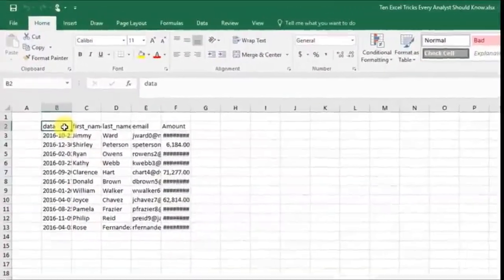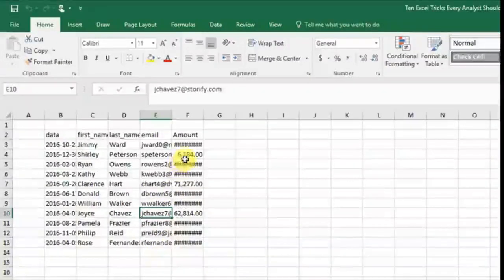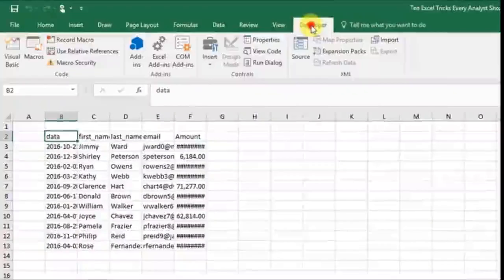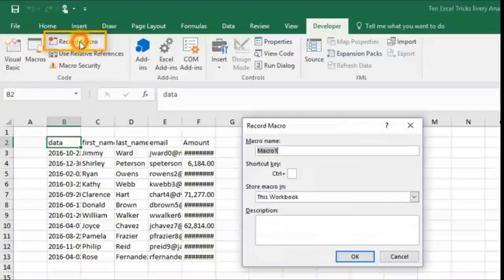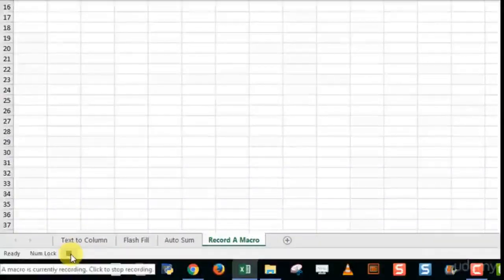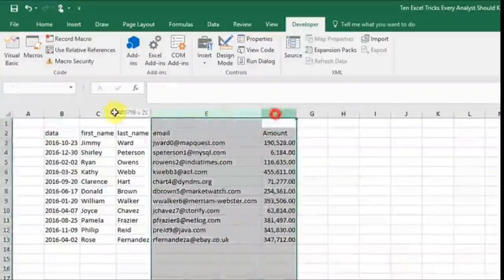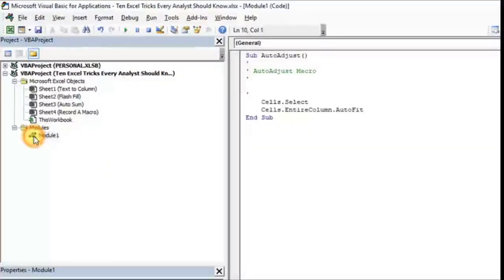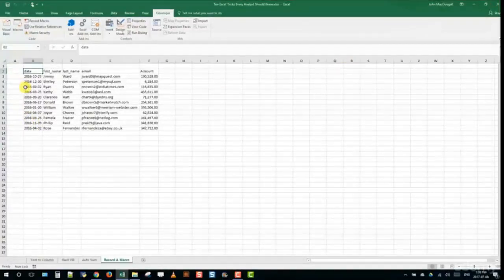Ten Excel Features Every Analyst Should Know – Lec 4 Record a Macro